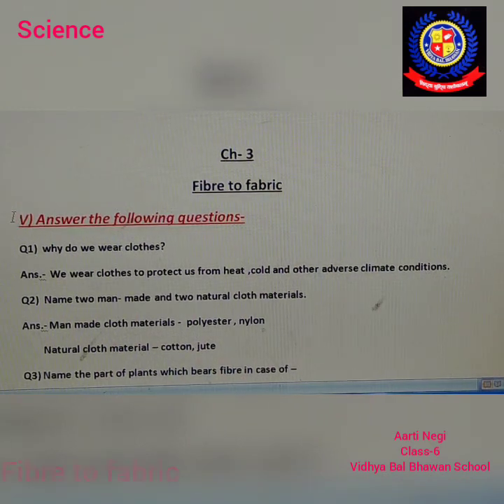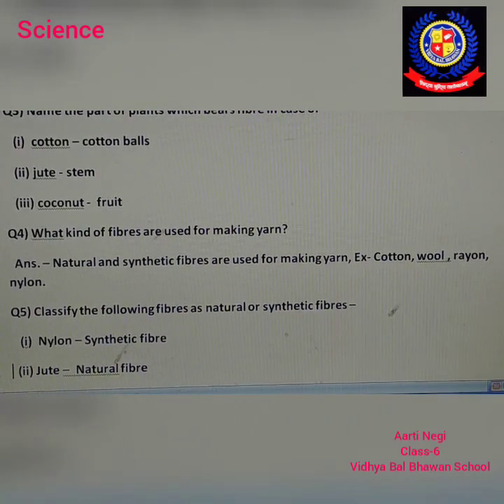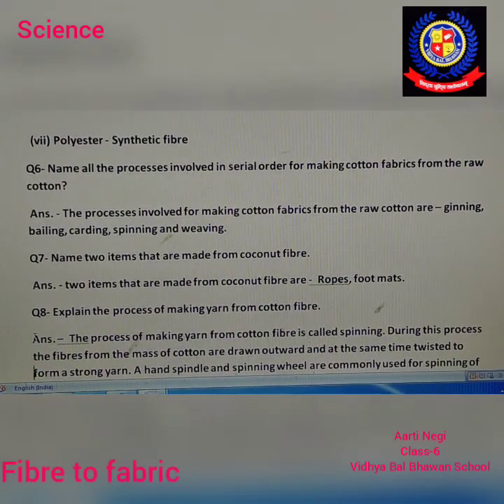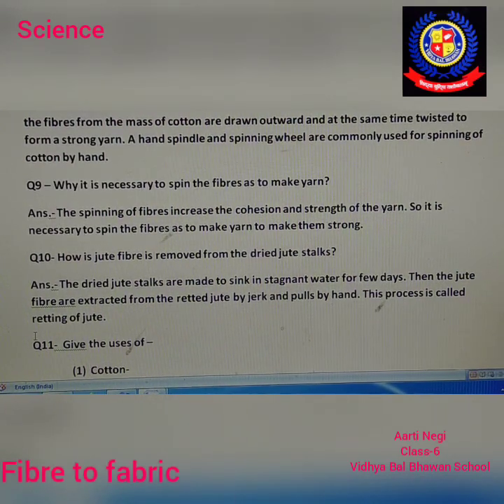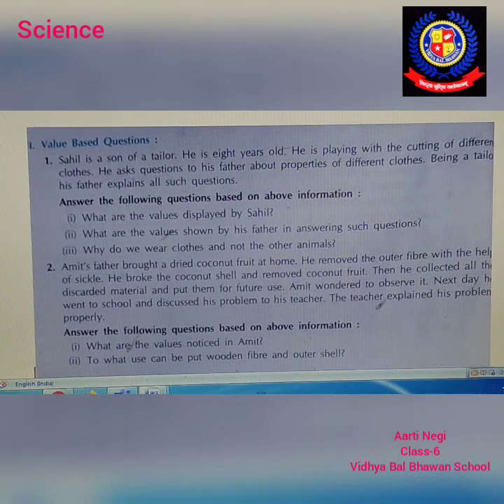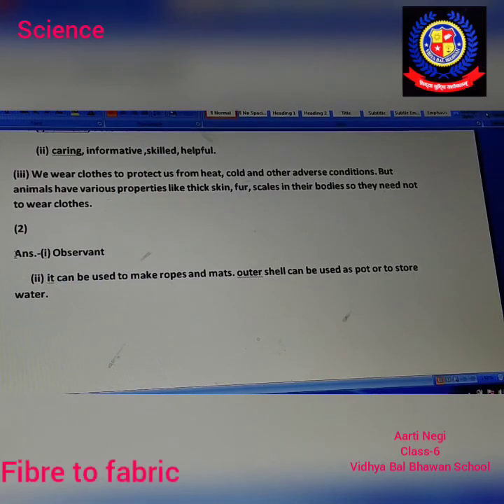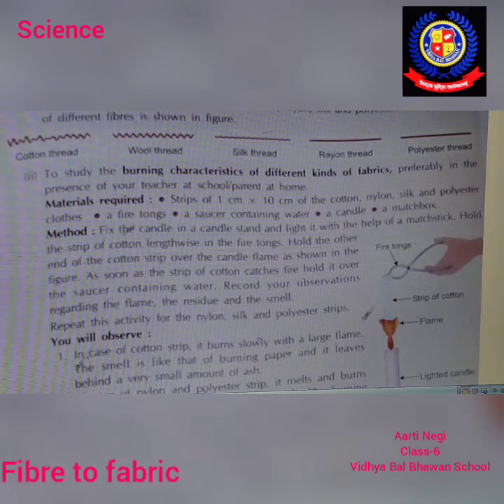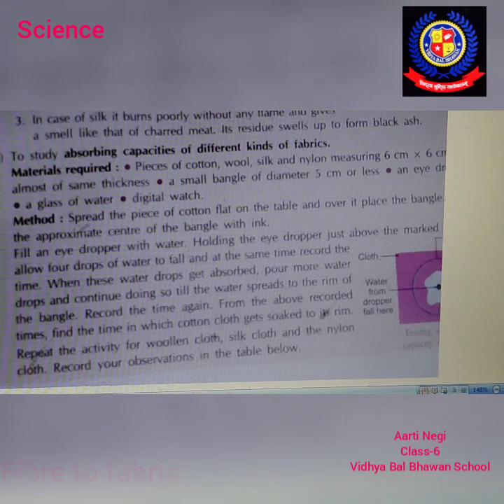Science, Class 6, part -4